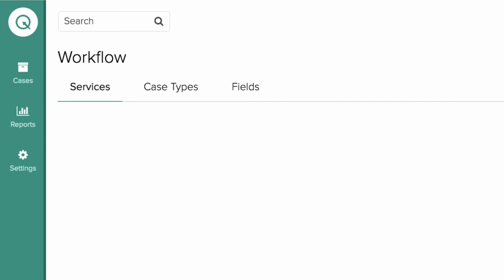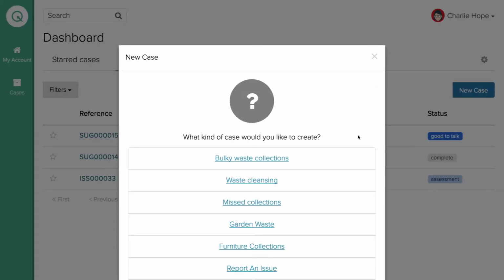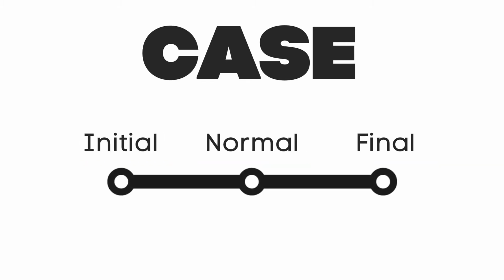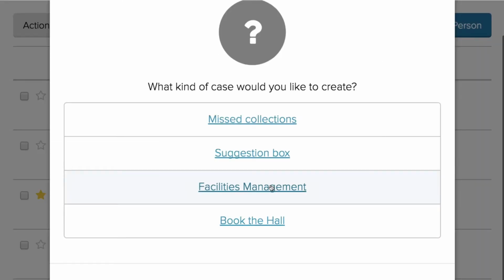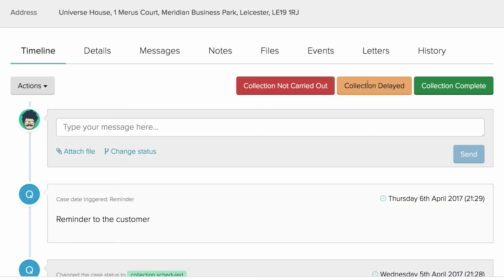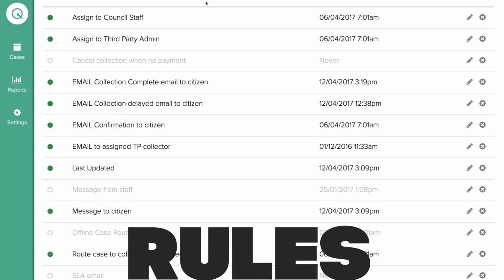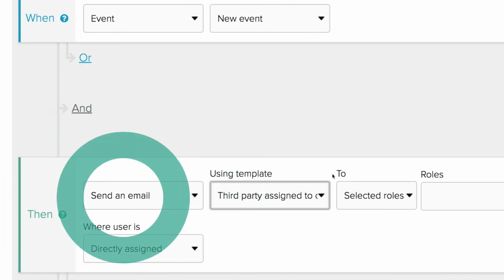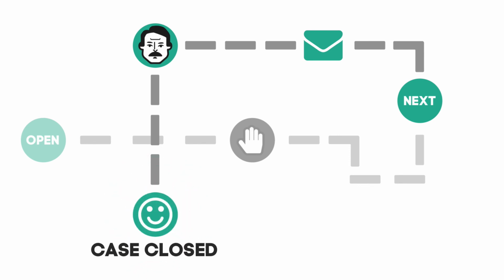CXM Workflow - A Theory Video